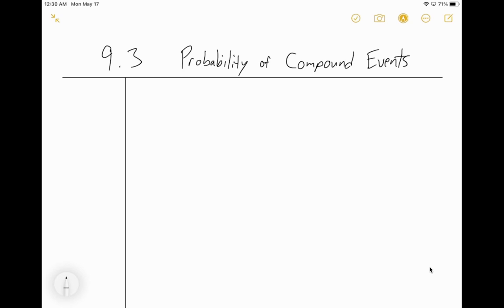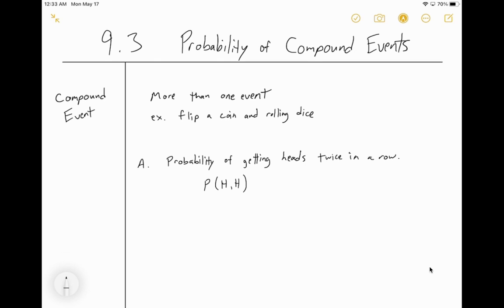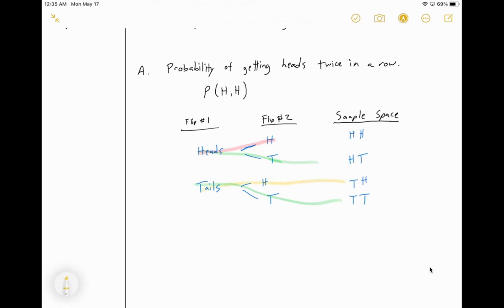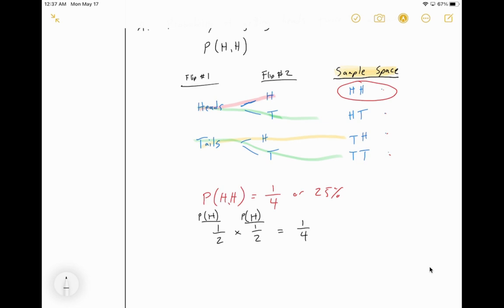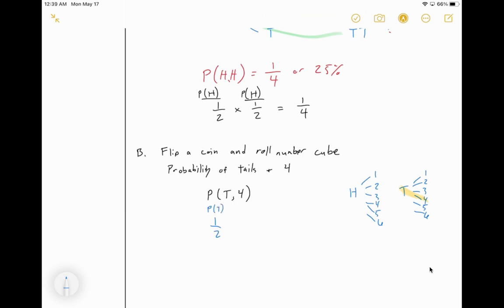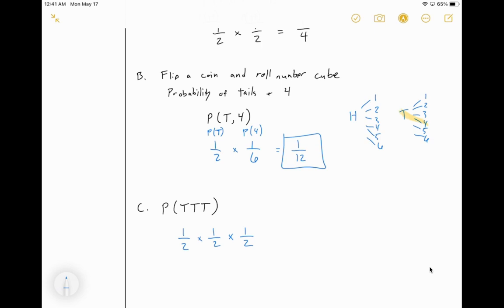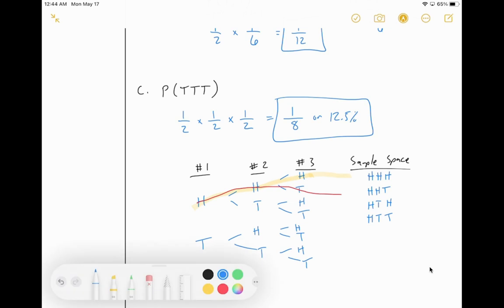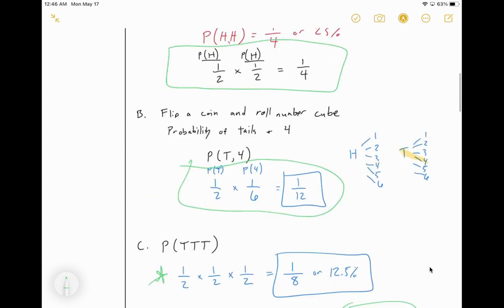9.3 Probability of Compound Events